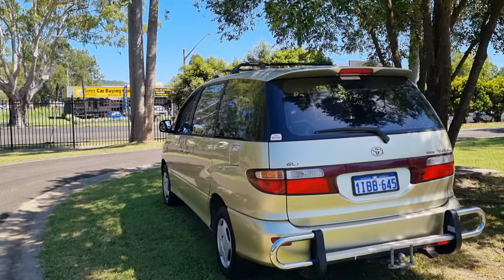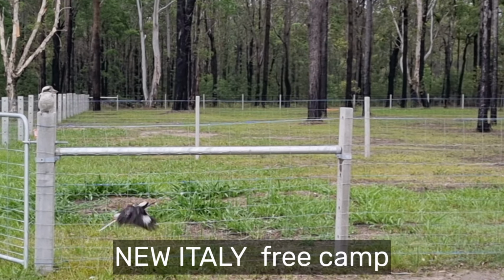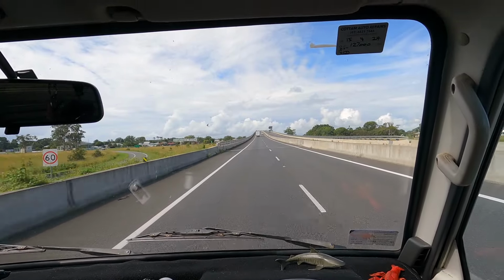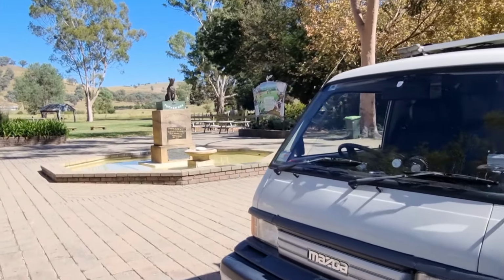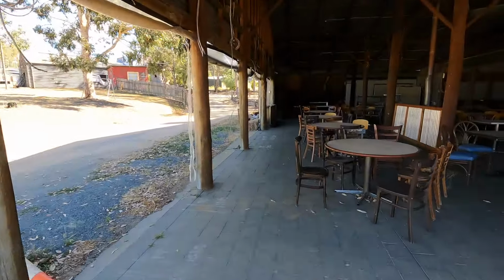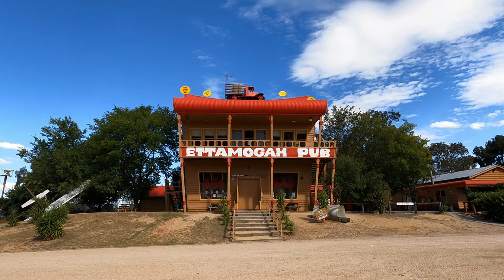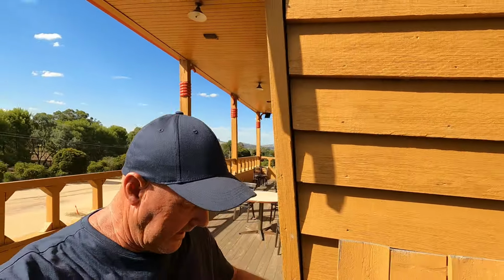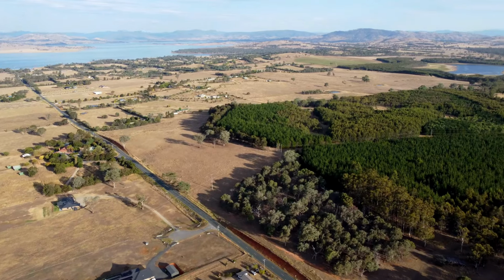A new beginning, episode 124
A new  beginning, yes a little different this video is.
At times things happen your not expecting ,I didn't get to look around Northern NSW and Queensland as much as I wanted to.
The Cyclone and flooding up north kind of messed my plans up for North Queensland so I have gone south again.
Half of this video is on a free camp that is so interesting and familiar if your into Australiana cartoons.
You will notice the change in colour of the countryside as I head south too.
So plans have changed ,who knows where I'll end up.
Thanks Bill.